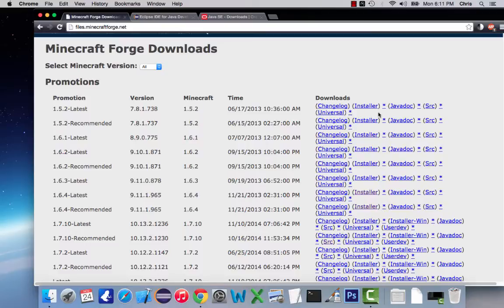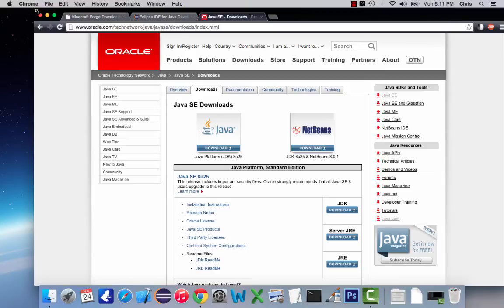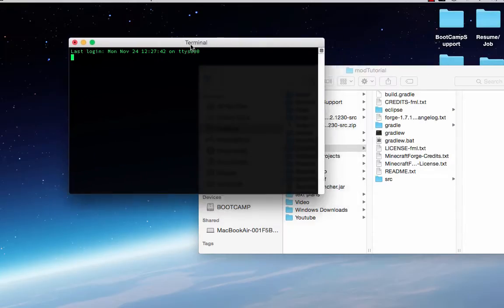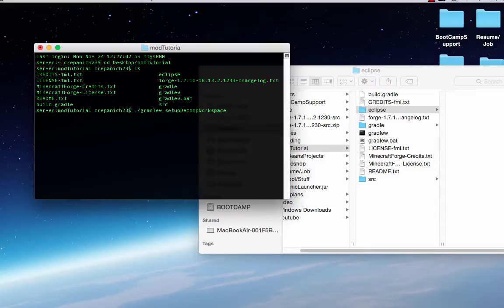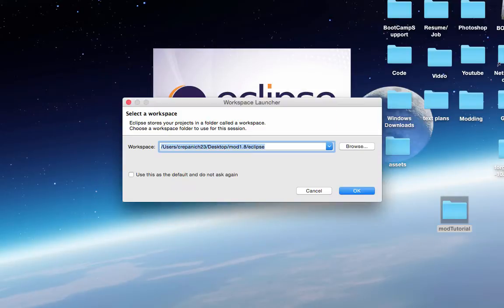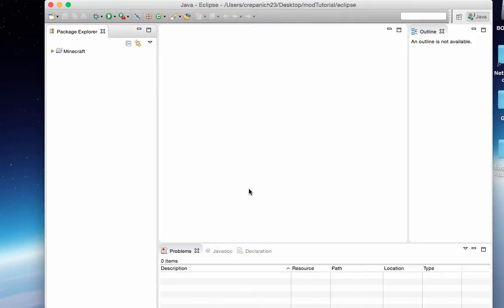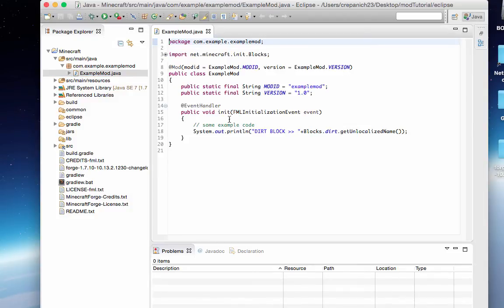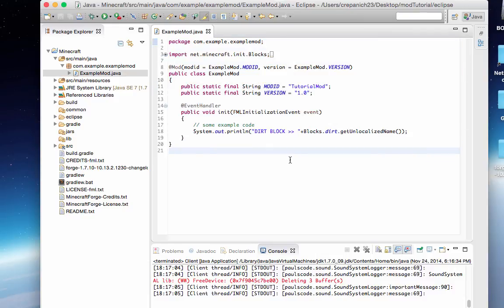Minecraft Modding 1.7.10 Tutorial 1: Setting up the workspace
Setting up the workspace for our minecraft modding in 1.7.10

Windows setup is almost exactly the same except for the terminal commands